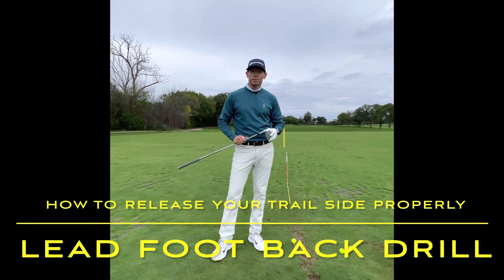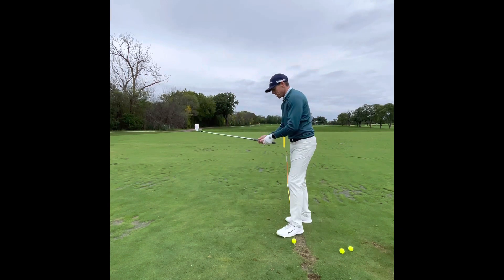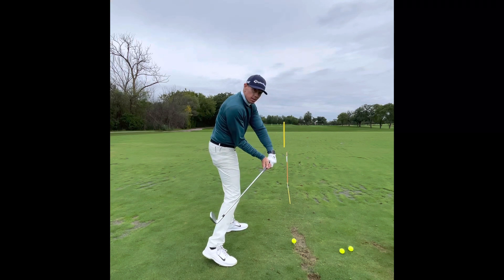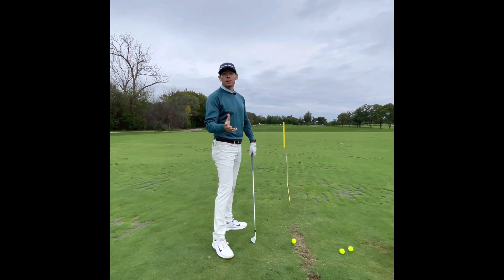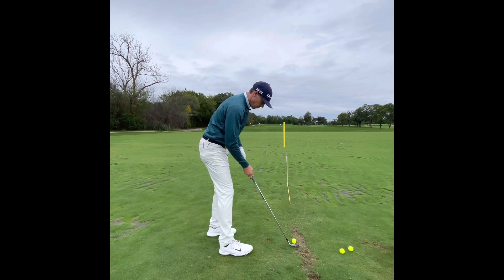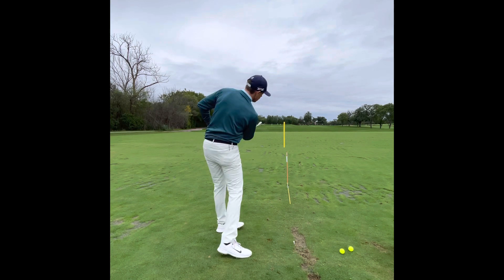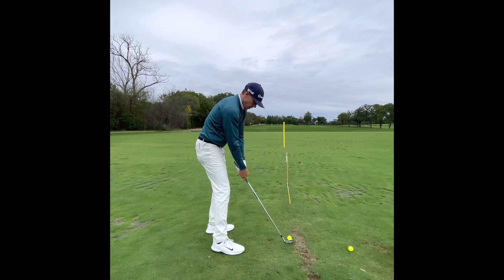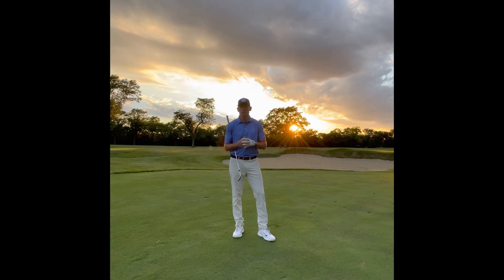Release Your Trail Side Properly: Lead Foot Back Drill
The lead foot back drill will give the proper feeling of how the right side releases in reaction to your left side clearing. The lead foot back drill is an excellent drill to develop feels for the lead hip clearing so the trail side can release without moving into the ball.